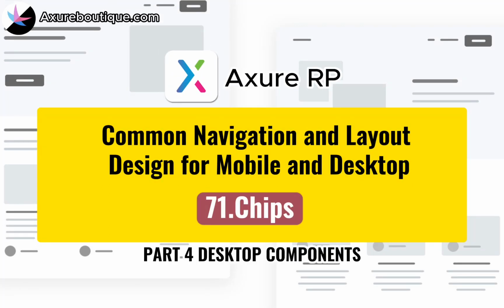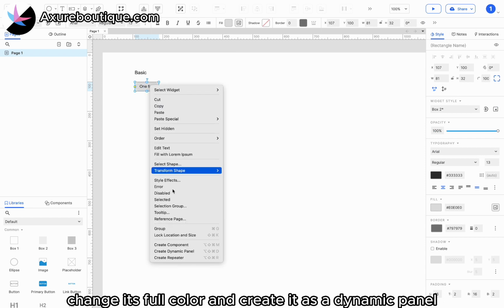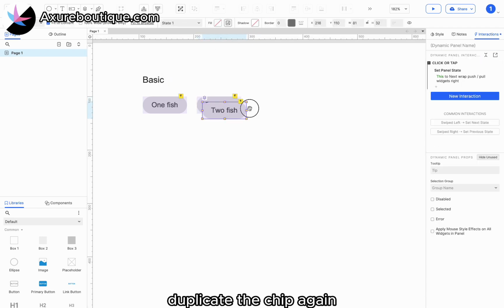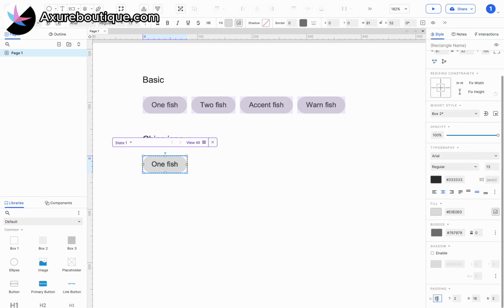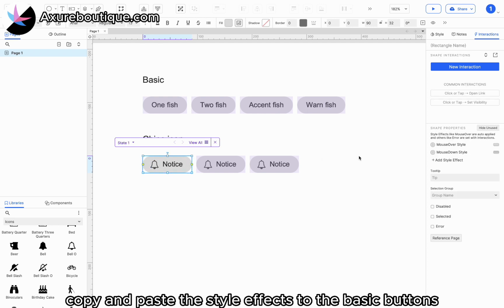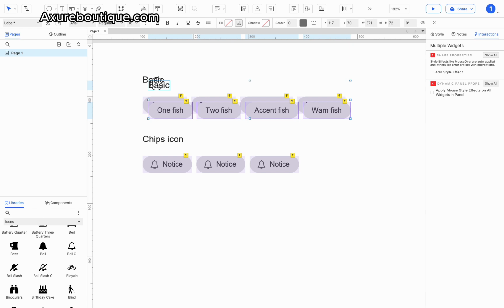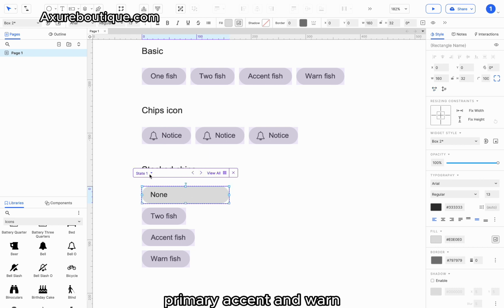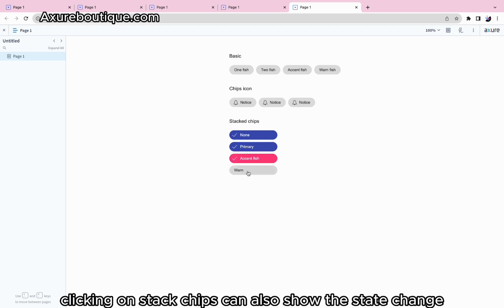Common Navigation and Layout Design for Mobile and Desktop:71.Chips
Chips are small, interactive elements that represent pieces of information, attributes, or choices. Typically, chips are displayed as small rectangular or pill-shaped containers that can contain text, icons, or both.